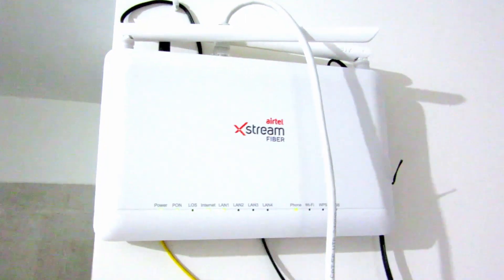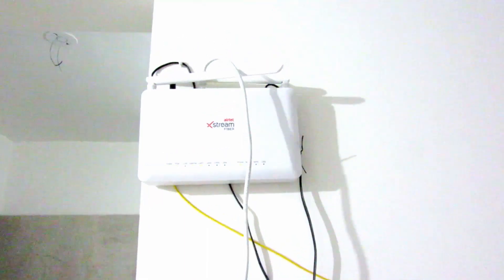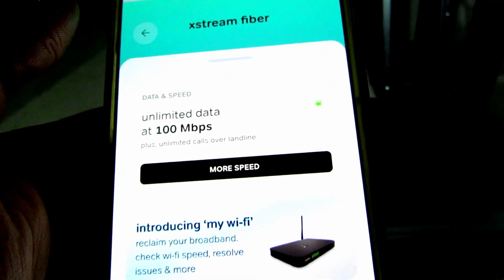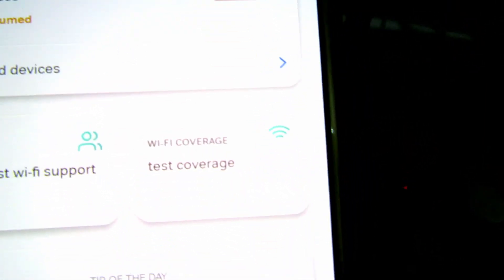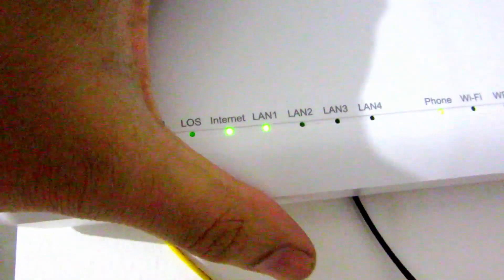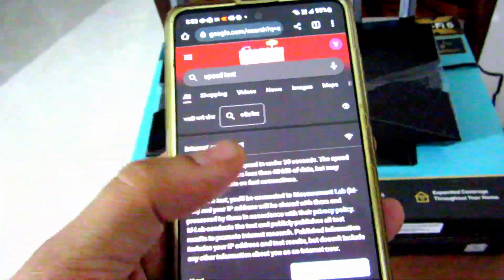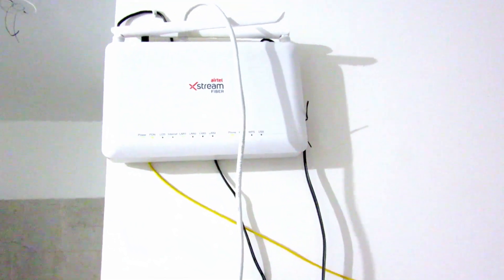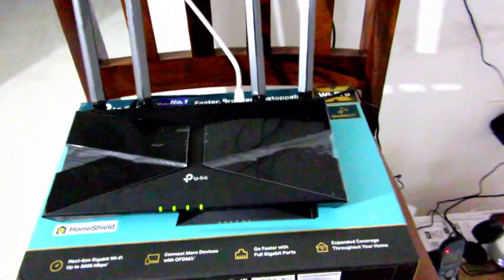Increase Airtel XStream router Wifi speed and range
I got a ZTE Airtel XStream router along with my airtel internet plan. In this video, I will show how to increase the speed and range of the original airtel Xstream router. I am getting consistent speed now and the range is also better. I am getting a wifi speed of 120 Mbps from my 100 Mbps airtel internet plan now.

Router - TP Link AX3000

Do post in the comments if you have any questions.